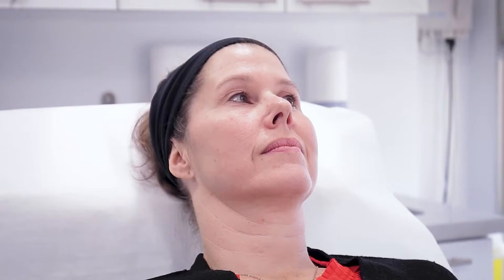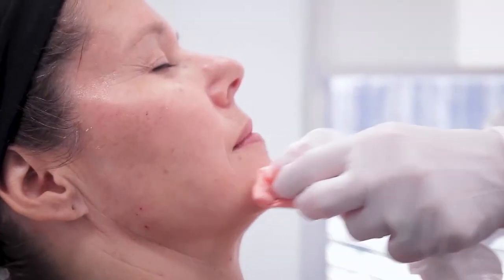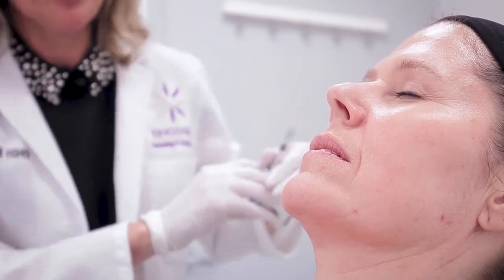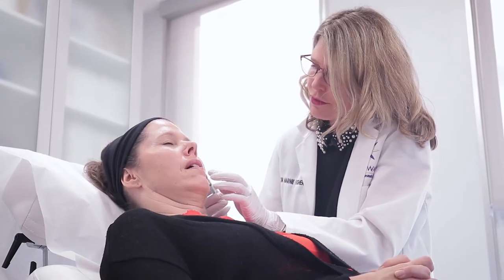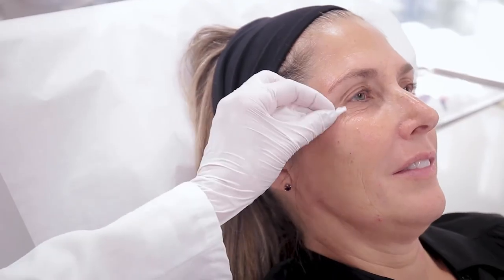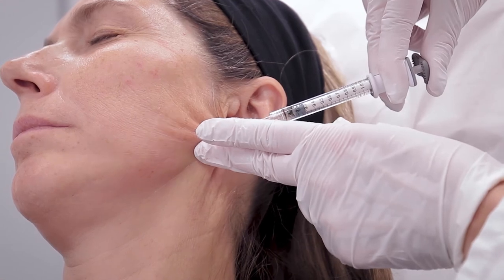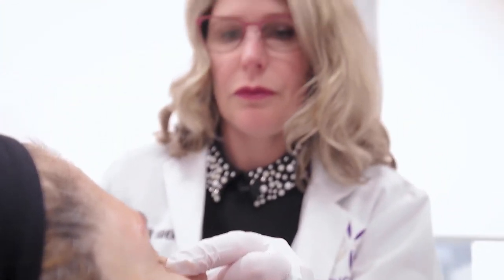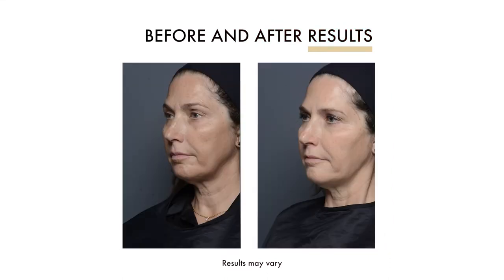Be the Best Version of Yourself with YouLift! | Kingsway Dermatology & Cosmetic Centre | Toronto, ON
Kingsway Dermatology & Cosmetic Centre

At Kingsway Dermatology & Cosmetic Centre, we use our artistic approach by our board-certified dermatologists to help you be the best version of yourself with our YouLift treatment. With 1-3 treatments, you can start to see results to make you feel and look younger!

1243 Islington Avenue Suite 1000
Etobicoke, ON M8X 1Y9